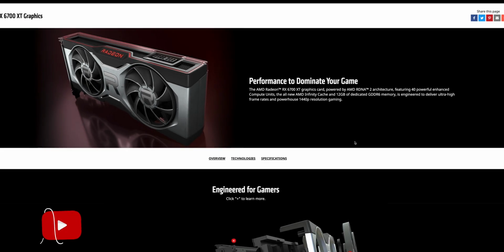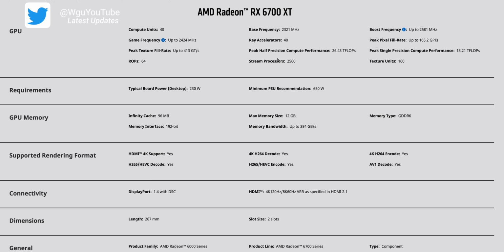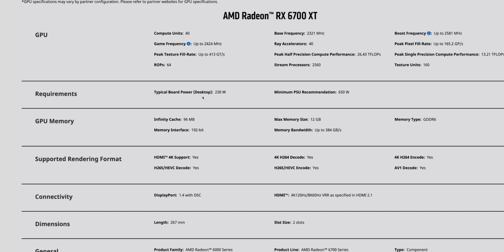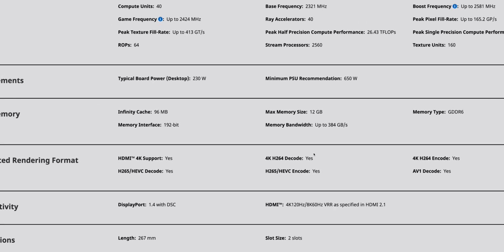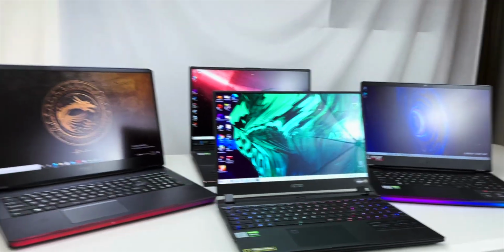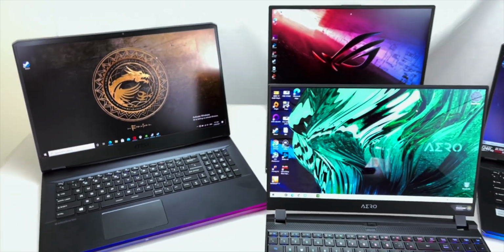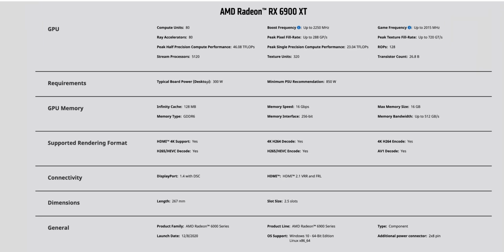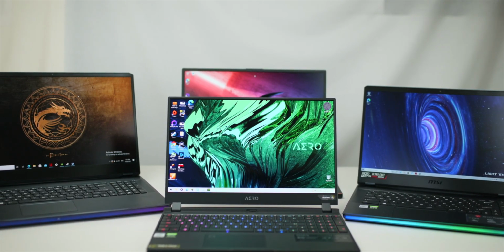AMD 6000 Series GPU Laptops Are Coming - Specs, Price, Release Date? 6700M 6800M 6900M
AMD 6000 Series Laptops Are Coming  what will be the Specs, Price, Release Date in the the mobile version of the RX 6700 XT, RX 6800 XT, RX 6900 XT.

⏩ Recommended SSD's for Laptops: